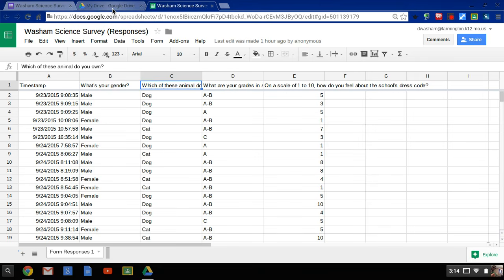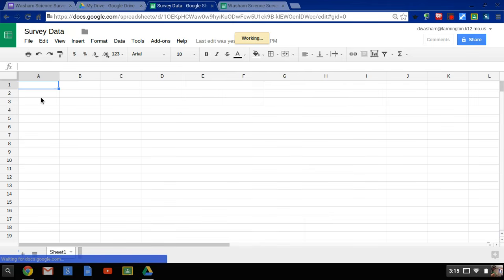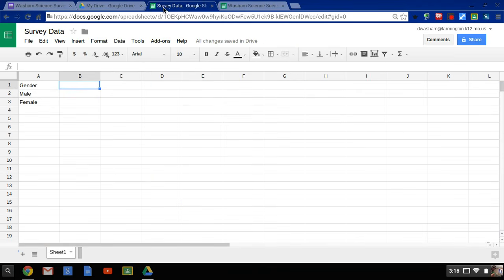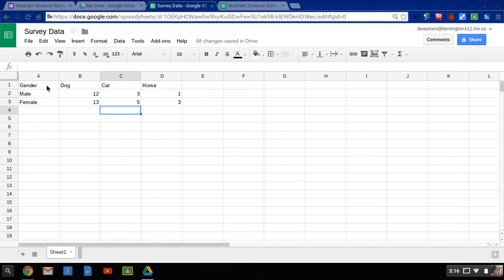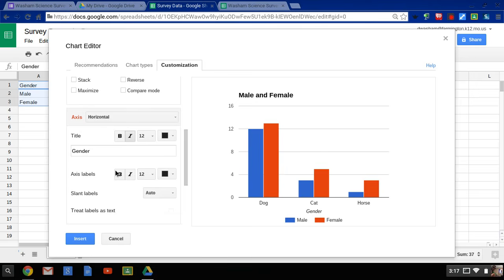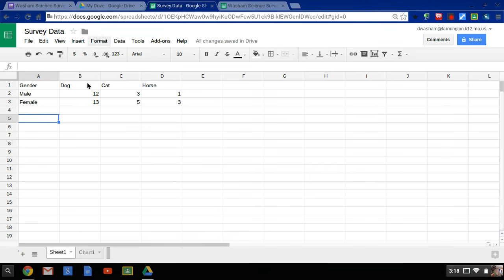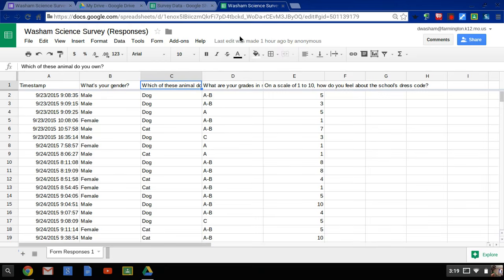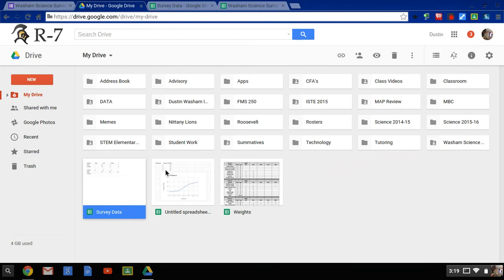Survey Data To Graphs